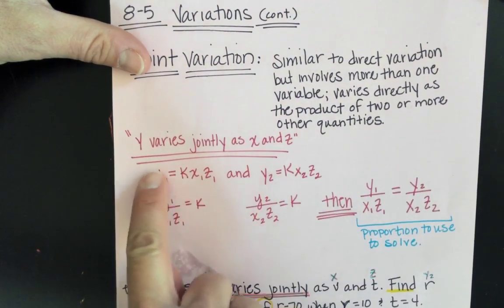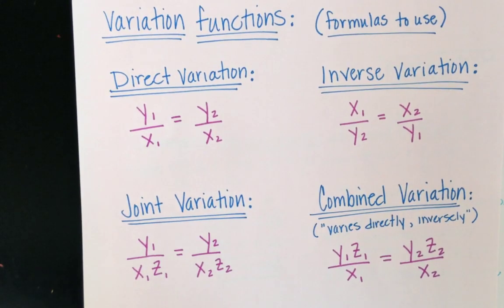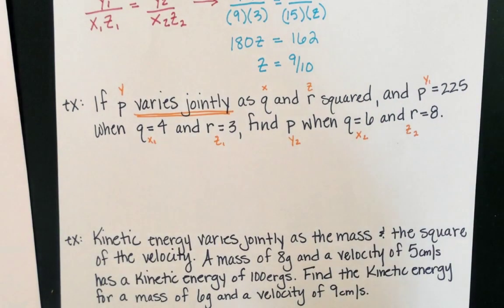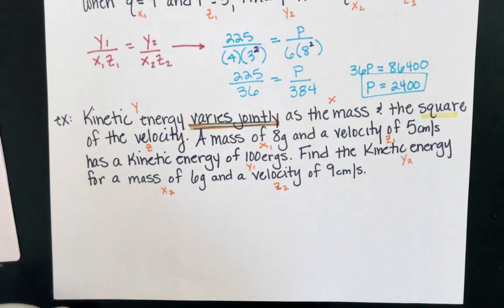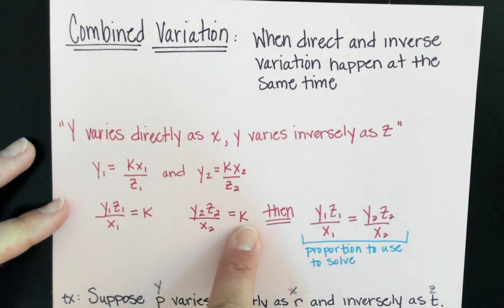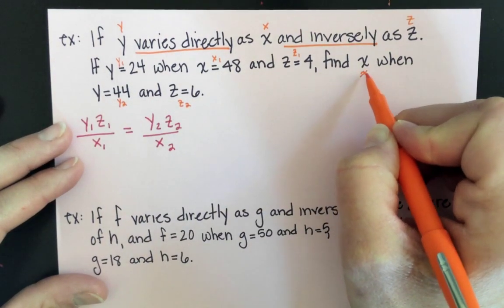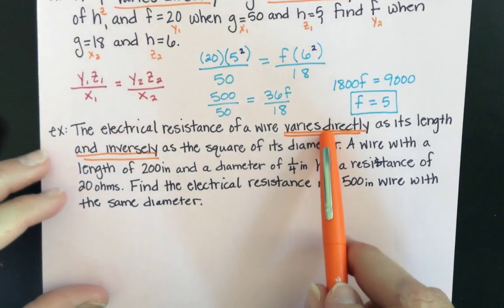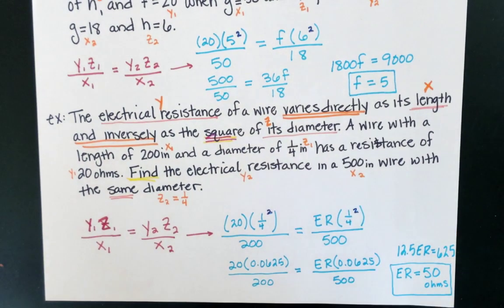4-15-20 Hon Alg 2 Variation Functions (cont)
Joint and Combined Variations